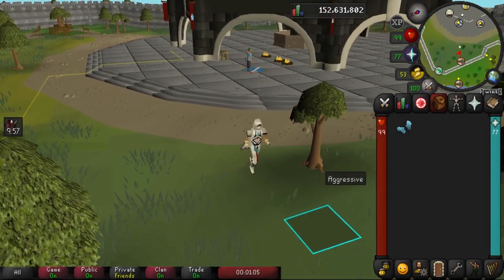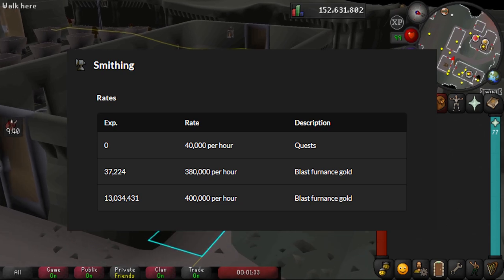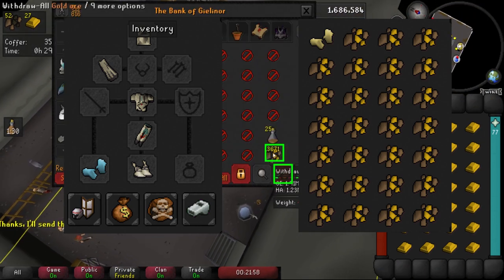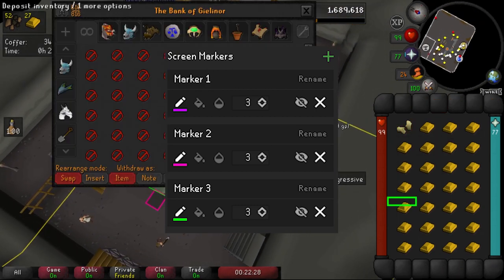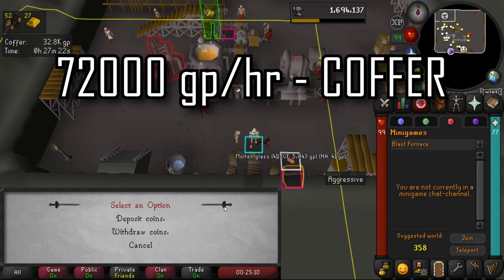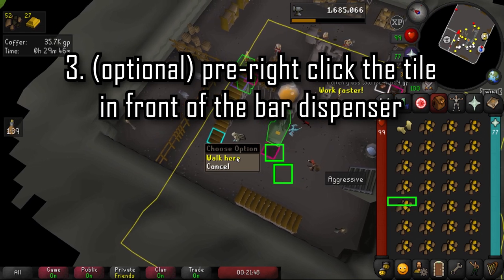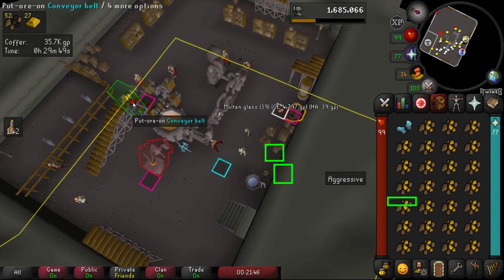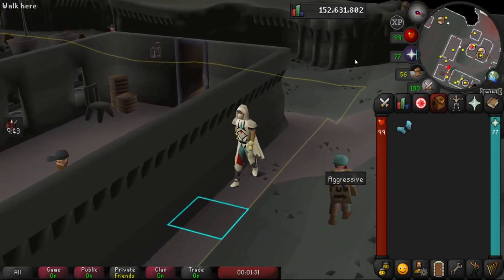OSRS Blast Furnace Guide - The Easiest Way! | Fastest 99 Smithing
In this video we will look at the fastest smithing training method, gold ore at the blast furnace! We will look at EHP rates, the requirements, inventory setup and recommended gear, how to get there, the mechanics of the blast furnace and more.

Be sure to comment what you want to see next :D

0:00​​ Intro

0:26​​ XP  Rates
0:34 Requirements

0:44​​ Inventory and Gear

1:12​ Plugins
1:40 Getting There

1:51 Mechanics
2:14 How to blast furnace efficiently

3:10​​ Outro